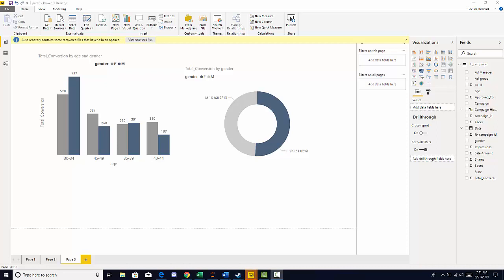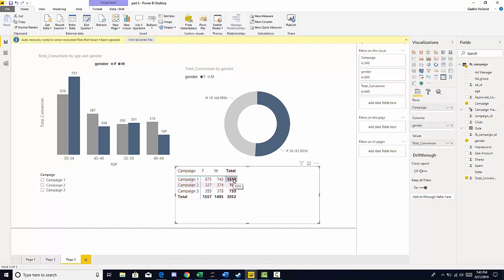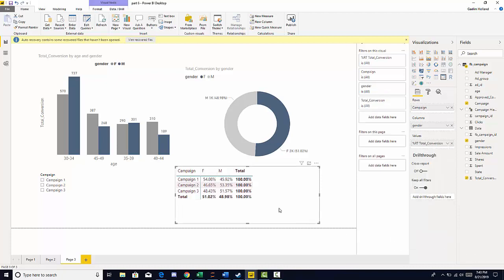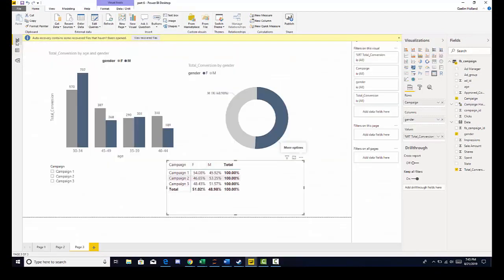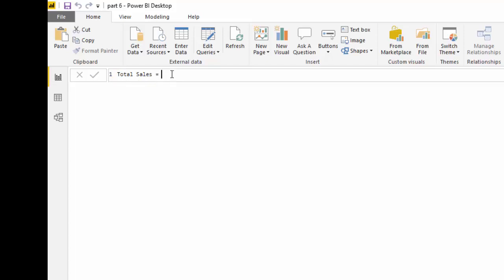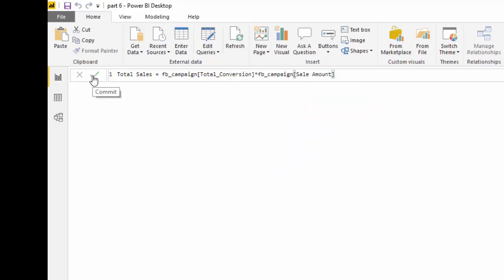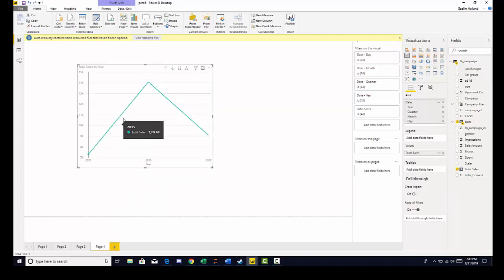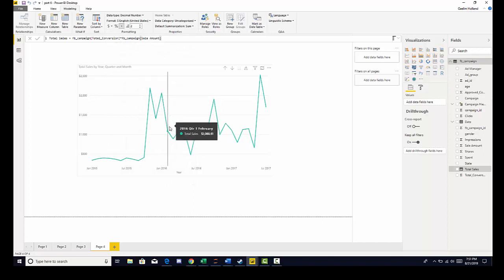Power BI Course for Beginners ( Part 7 Calculated Columns)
Learn the importance of a Calculated Column and how to create them in Power BI. Howework: Which ad managers had the highest total daily sales?